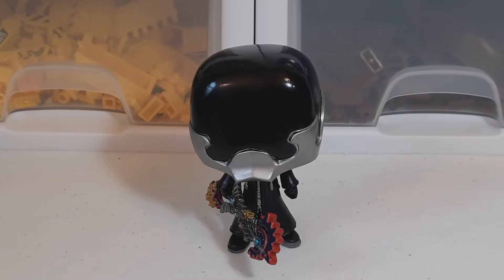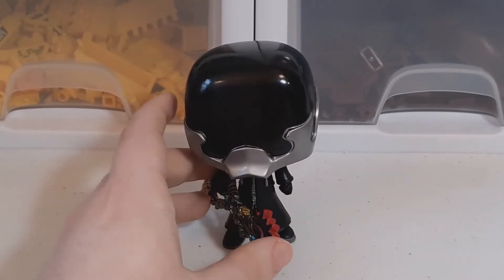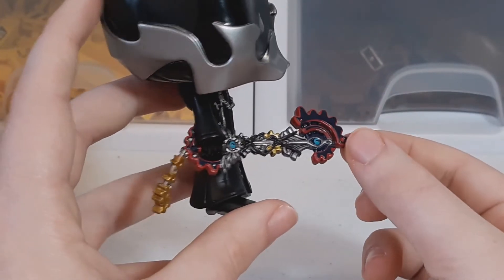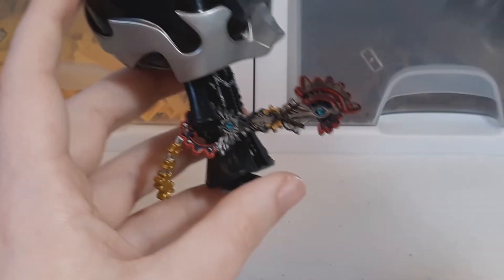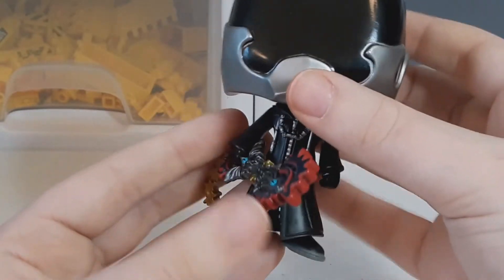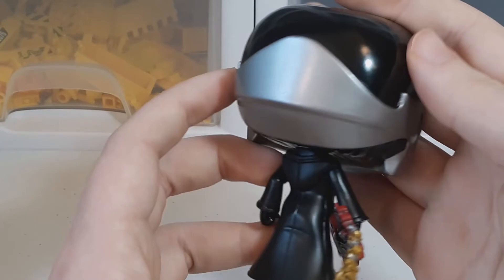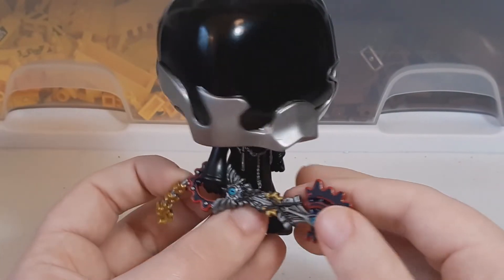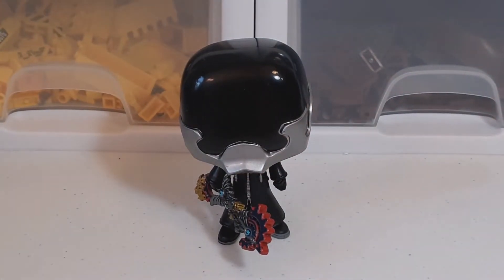Funko Pop Kingdom Hearts Vanitas Review!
Hi everyone! Today I will be reviewing the Funko Pop Vanitas! Hope you enjoy!